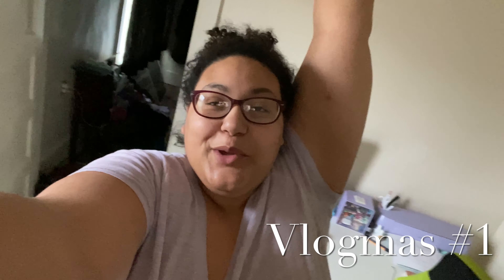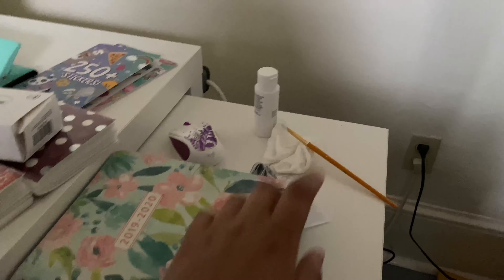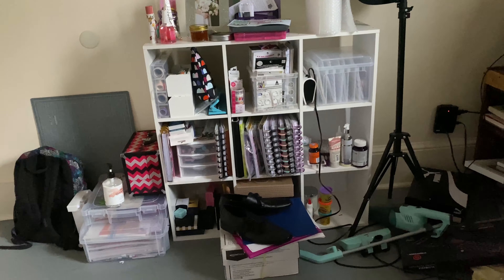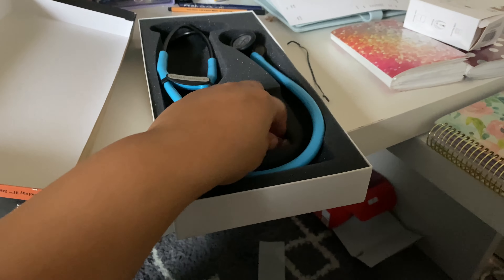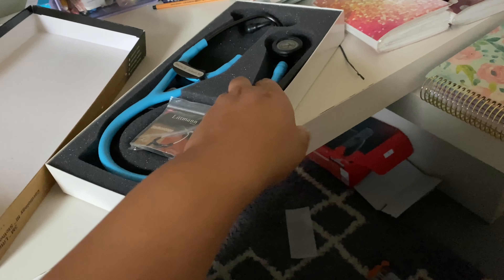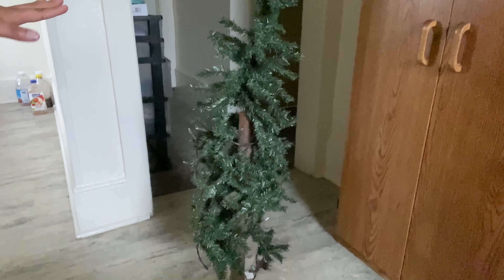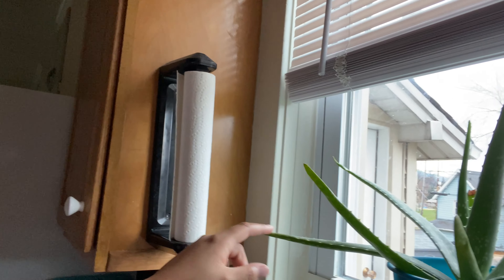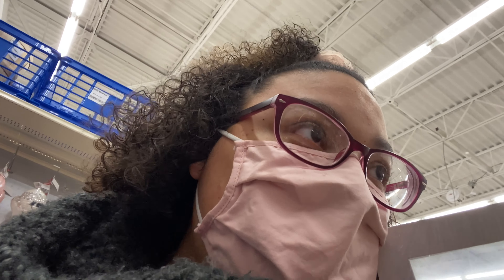Starting vlogmas late ....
vlogmas? What in the world am I doing? Putting myself out there. More to come.

Made on December 5th, 2020